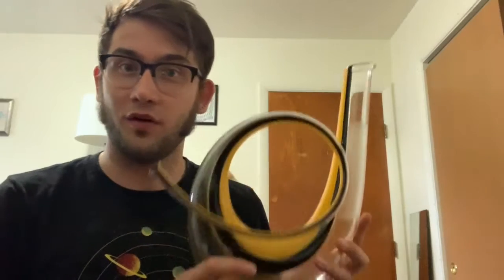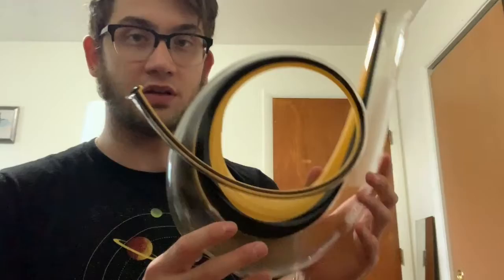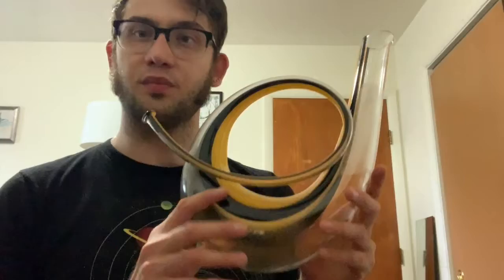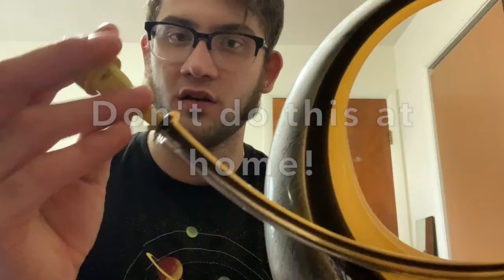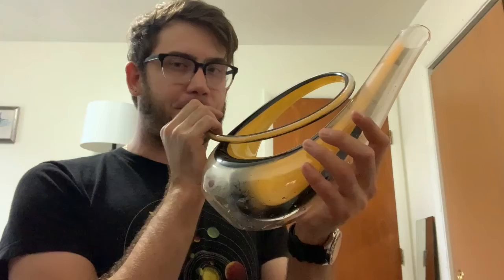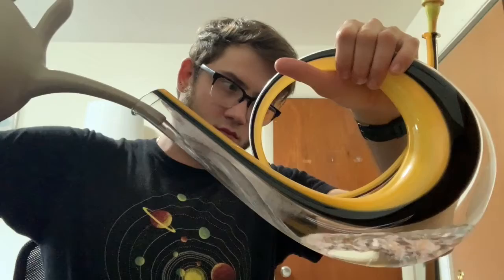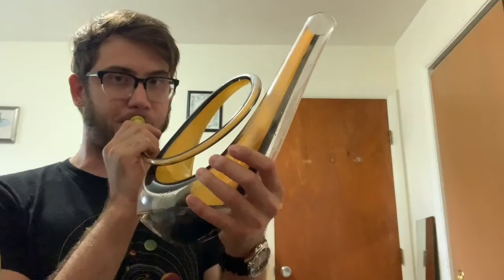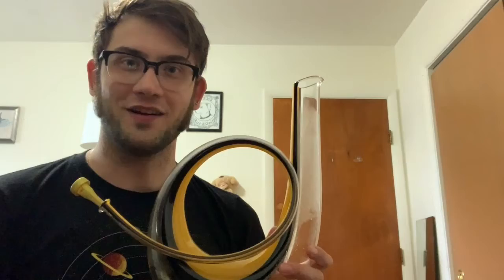Week With a Horn: Riedel Horn Decanter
This week we look at the gorgeous Horn Decanter by Riedel, the wine glass company, from Kufstein, Austria.

RELBrassWorks.com/store
RELBrassWorks.com/media